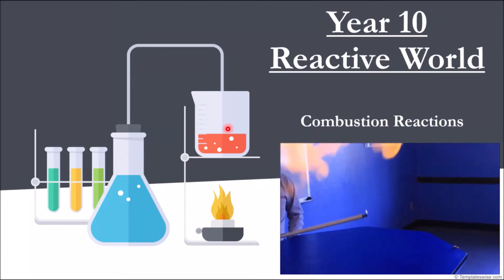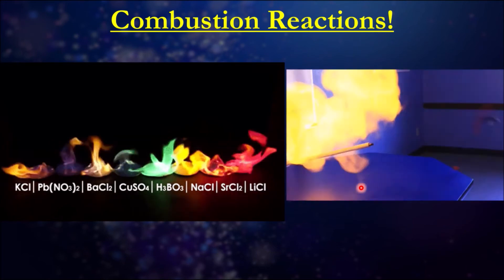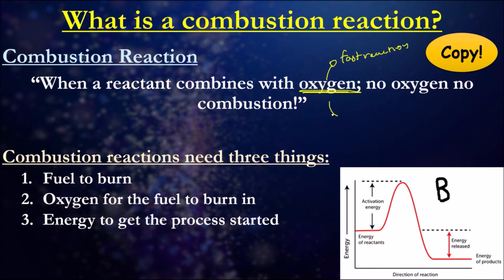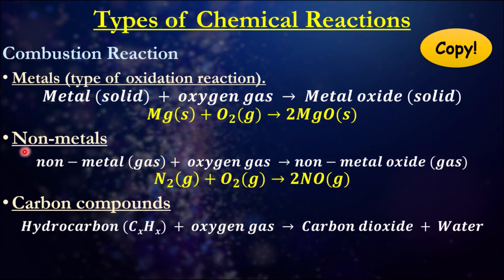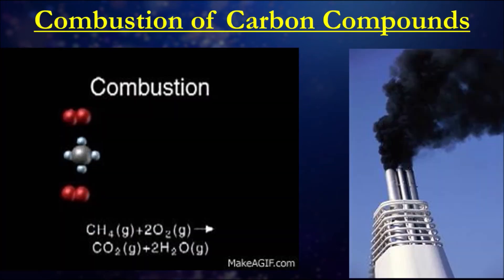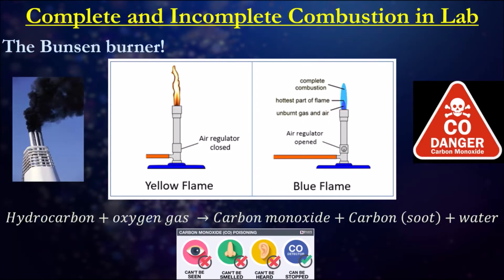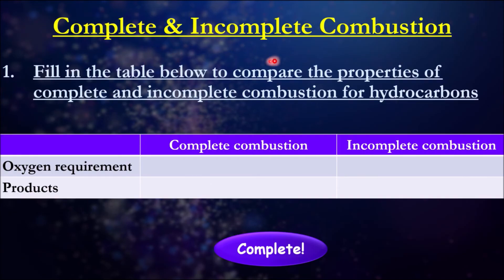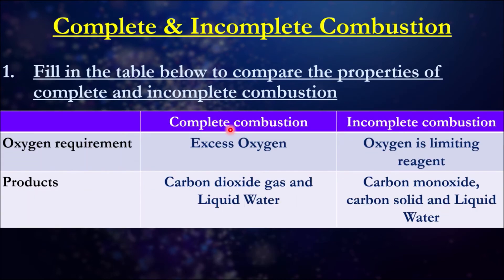Lesson 24 - Combustion Reactions